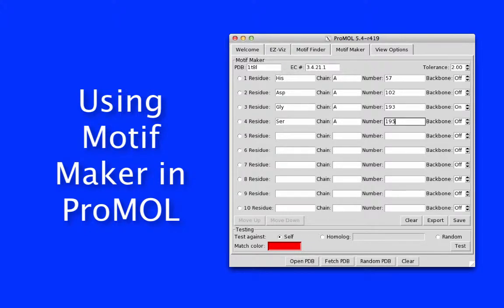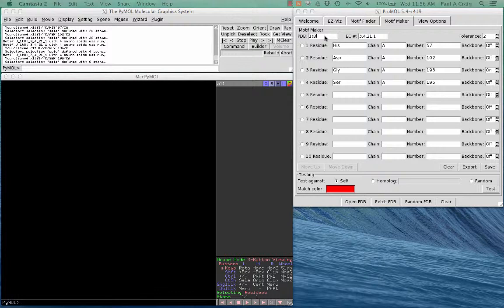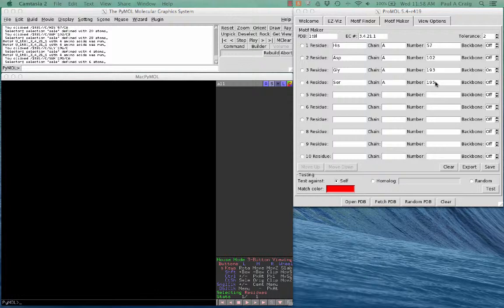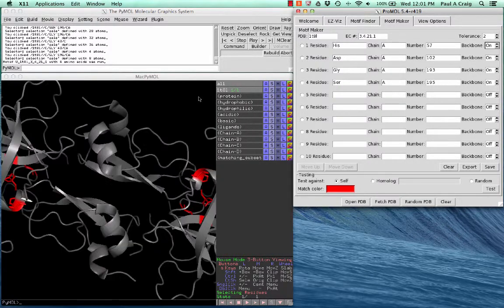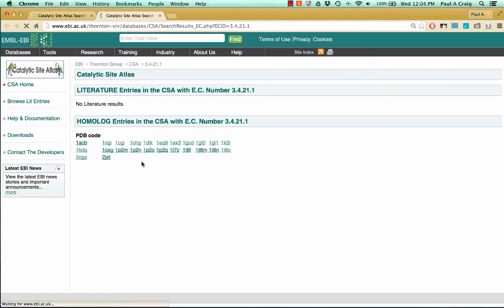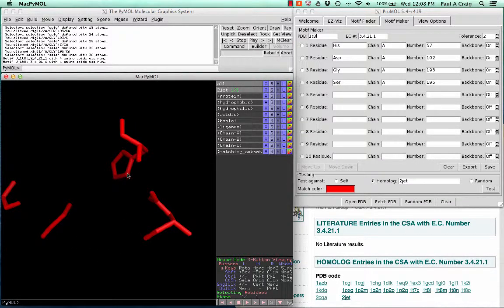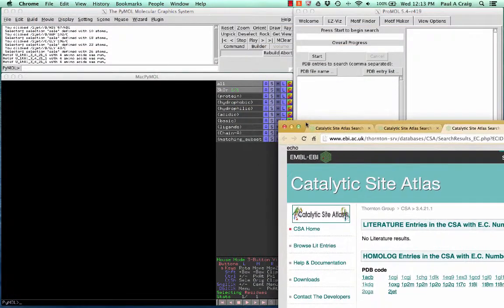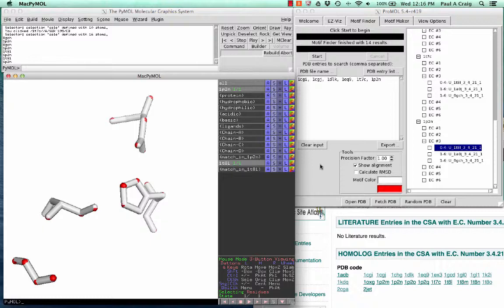Using Motif Maker in ProMOL